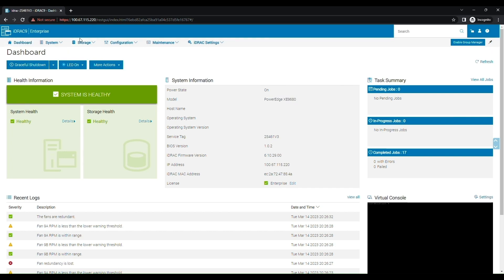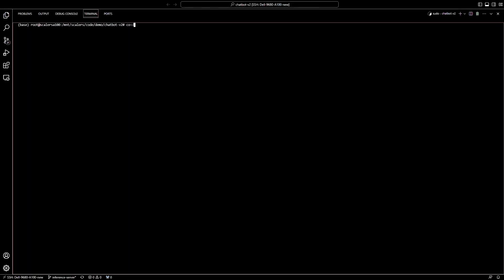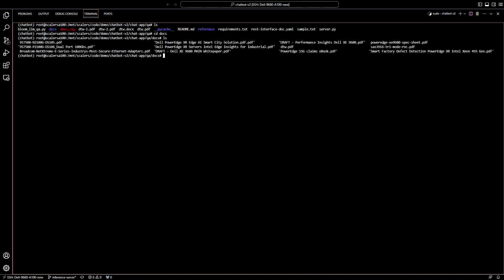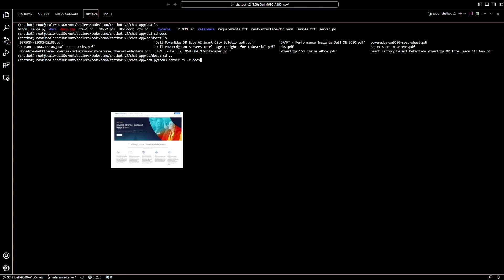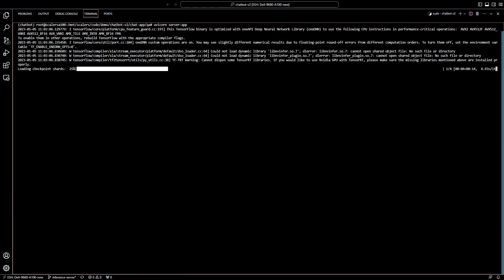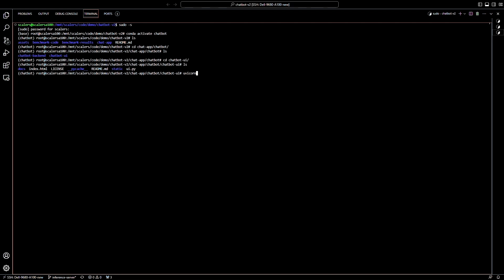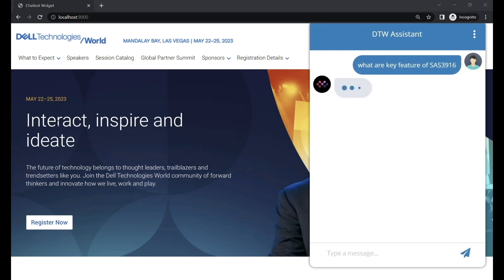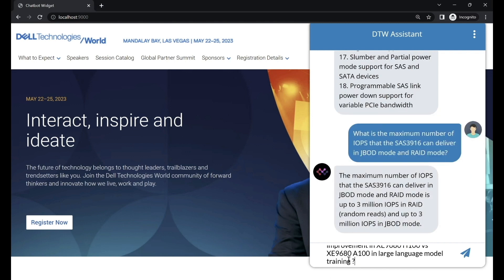Creating custom enterprise chatbots with LLMs on Dell PowerEdge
Scalers AI and Dell Technologies demonstrate the power of embedding content in Enterprise chatbots.